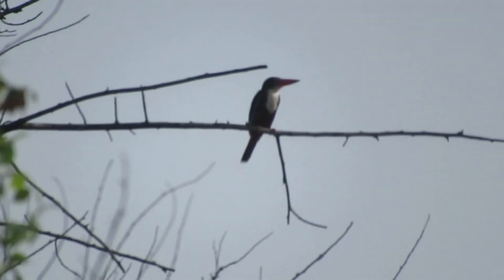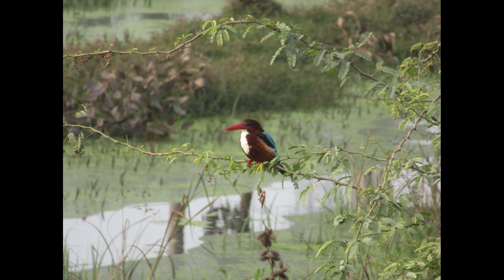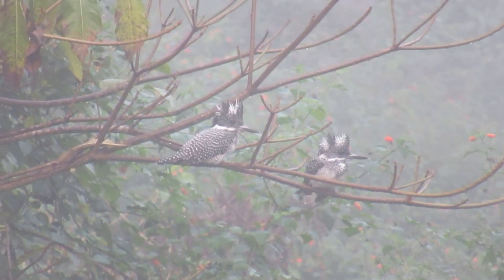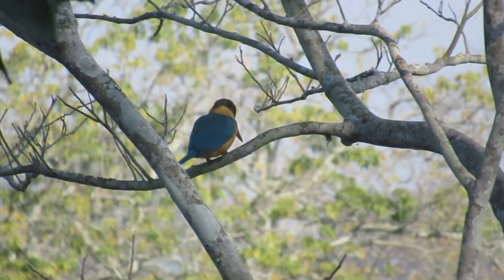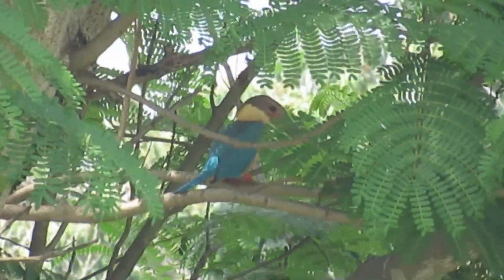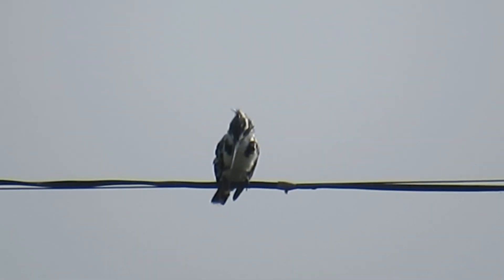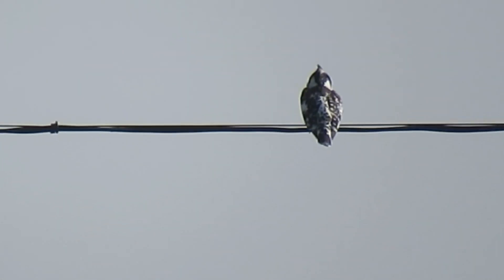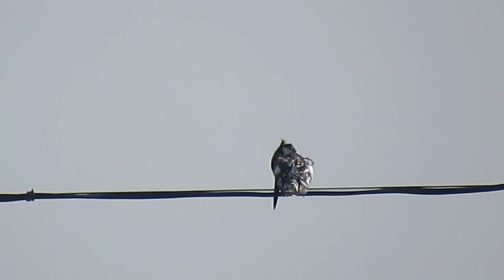Kingfishers- Colour bombs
Kingfishers are popular among bird watchers because of their beautiful colours. Featured here are the commonest white throated kingfisher, the largest, crested kingfisher, 2nd largest stork billed kingfisher and the common and pied kingfishers. There are 5 more varieties to be seen in India besides these